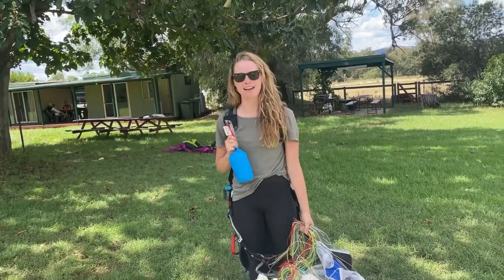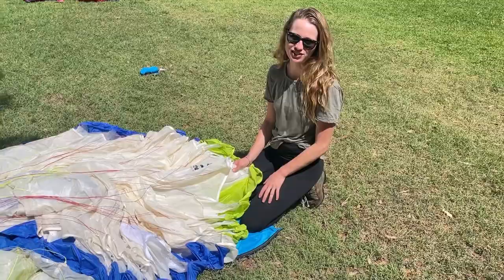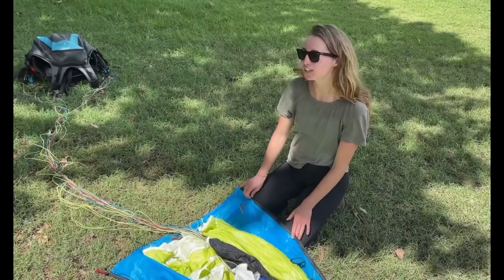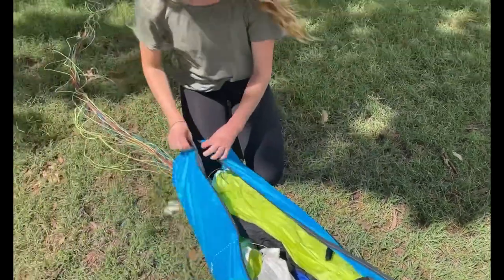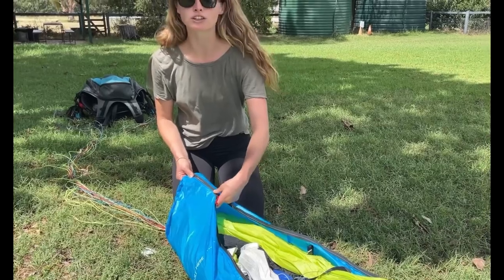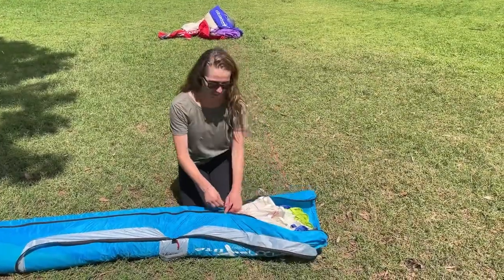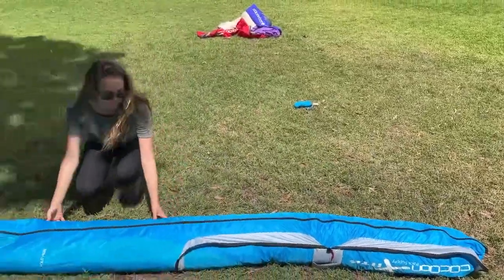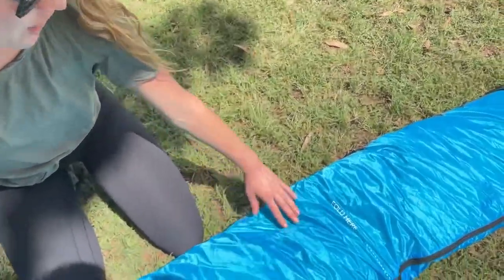2023年3月23日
Cocoon concertina bag packing instruction